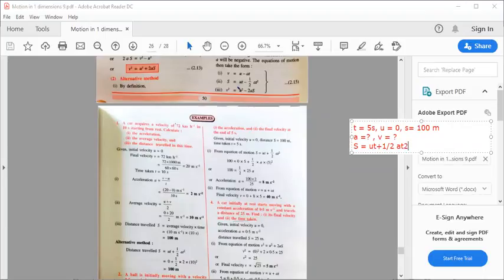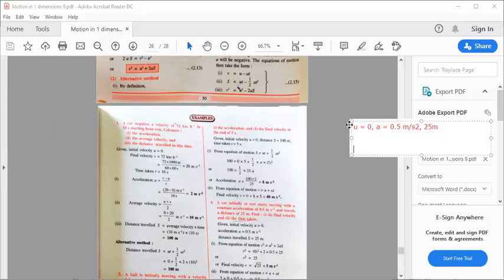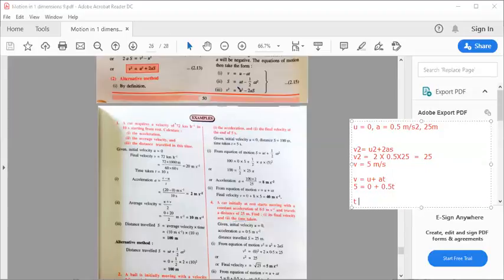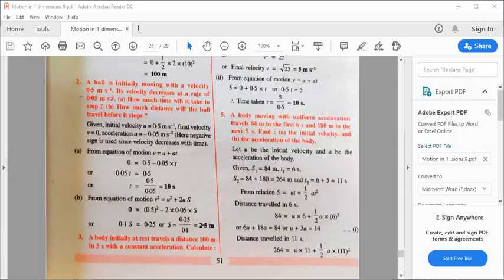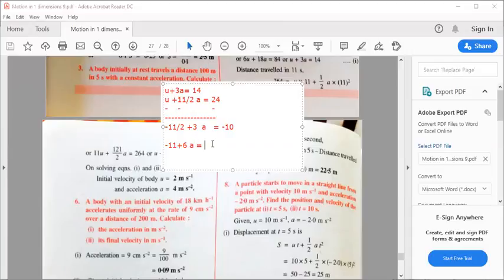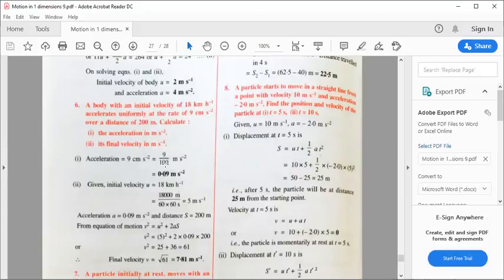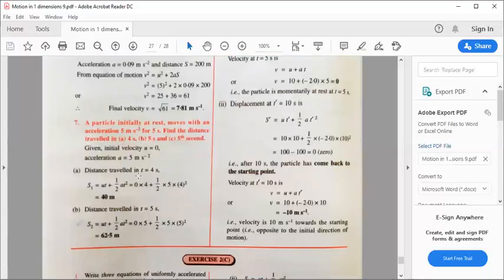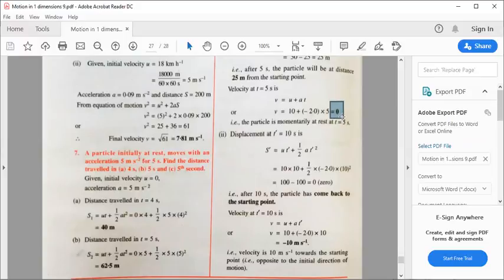ICSE Class 9 - Physics - Motion in One Dimension - Equation of Motion - 2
Welcome to our detailed and engaging ICSE Class 9 Physics tutorial! In this video, we dive deep into the fascinating concept of motion in one dimension and break down the first equation of motion for better understanding. Whether you're a student preparing for your ICSE Physics exams, a teacher looking for effective teaching aids, or simply someone eager to grasp the basics of equations of motion, this video is your ultimate guide!

In this lesson, you’ll learn:
✔️ What is motion in one dimension?
✔️ The derivation of the first equation of motion:
v=u+at
✔️ Key concepts: initial velocity, final velocity, acceleration, and time
✔️ Real-life examples and problem-solving techniques

This video is perfect for ICSE Class 9 and CBSE Class 9 students, educators, and anyone aiming to master fundamental physics concepts. Enhance your understanding with step-by-step explanations, easy-to-follow visuals, and practical applications of the equation of motion.

 of Motion, Physics Basics, Velocity, Acceleration, Physics Tutorials for Teachers and Students.